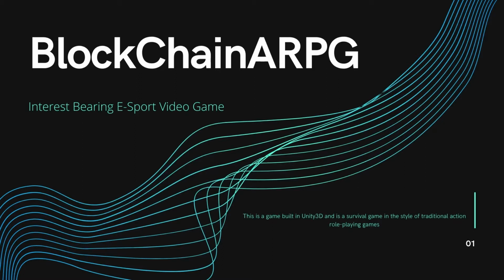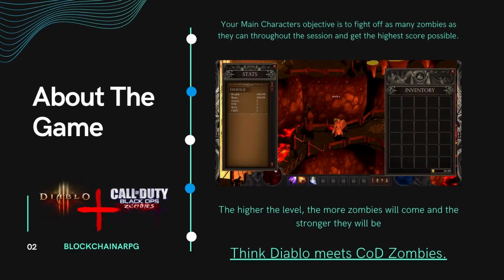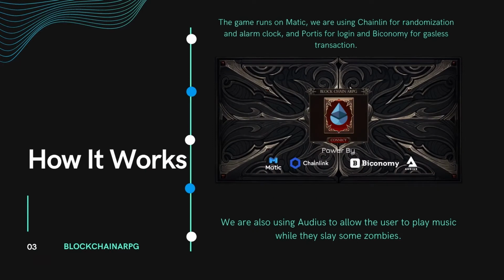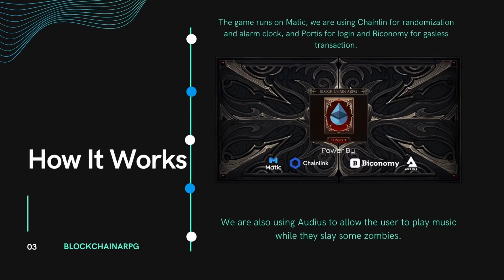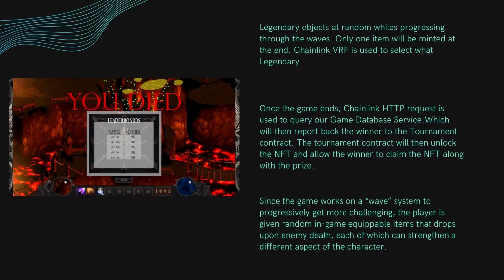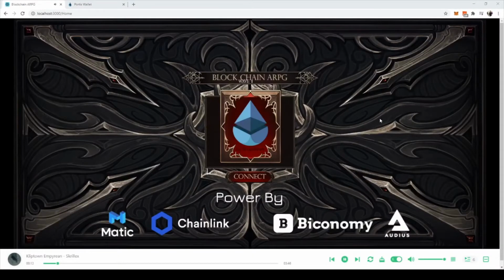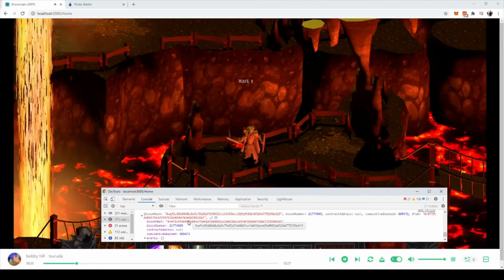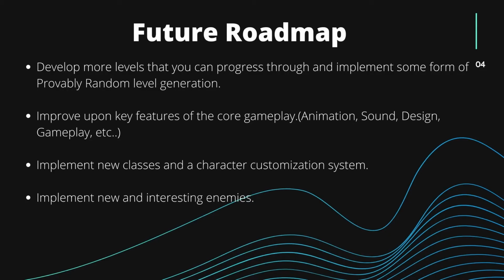ETHOnline Blockchain ARPG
Built on Matic. Powered by Chainlink, Biconomy, and Audius.

Interest-baring esports video Game. This is a game built in Unity3D and is a survival game in the style of traditional action role-playing games. Your Main Characters objective is to fight off as many zombies as they can throughout the session and get the highest score possible. The higher the level, the more zombies will come and the stronger they will be. The game runs on Matic, we are using Chainlin for randomization and alarm clock, and Portis for login and Biconomy for gasless transaction. We are also using Audius to allow the user to play music while they slay some zombies.

Legendary objects at random whiles progressing through the waves. Only one item will be minted at the end. Chainlink VRF is used to select what Legendary. Once the game ends, Chainlink HTTP request is used to query our Game Database Service.Which will then report back the winner to the Tournament contract. The tournament contract will then unlock the NFT and allow the winner to claim the NFT along with the prize. Since the game works on a “wave” system to progressively get more challenging, the player is given random in-game equippable items that drops upon enemy death, each of which can strengthen a different aspect of the character.